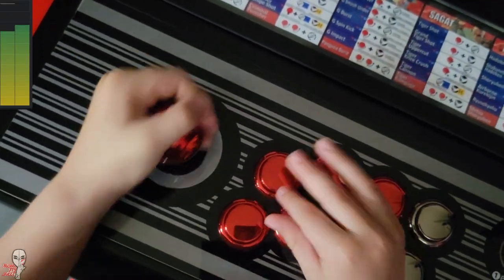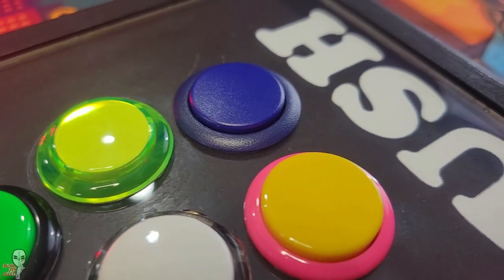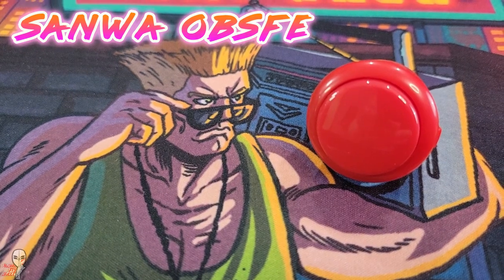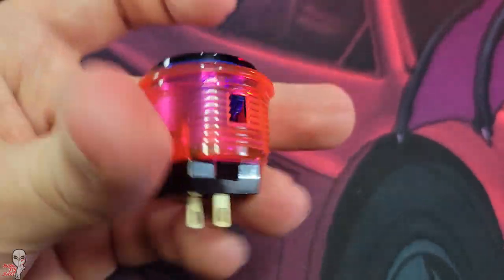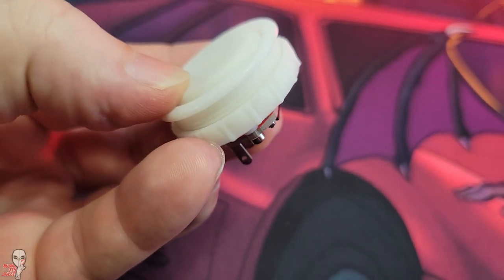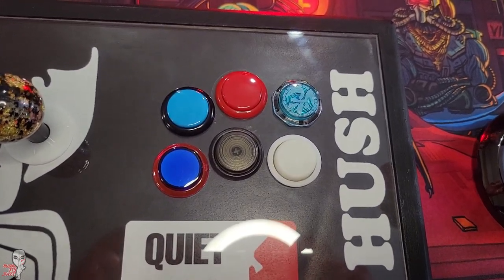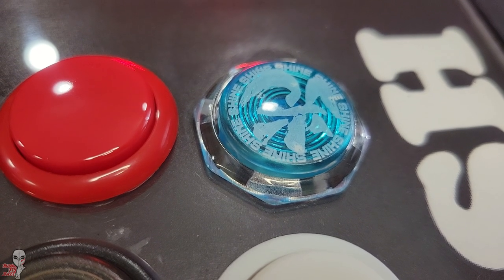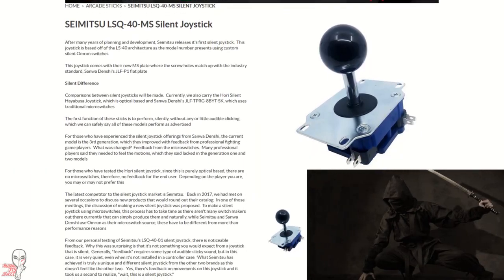Best SILENT fightstick buttons? How quiet can we get? Silent button showdown!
Trying to disguise your button presses so your opponent can't hear you mashing? Or are you just keeping the family awake with your midnight labbing? In today's video, we'll look at how to keep your button presses a little more sly. We'll need to try lots of different buttons and switch combinations to find the ultimate quiet button. The results may surprise you!